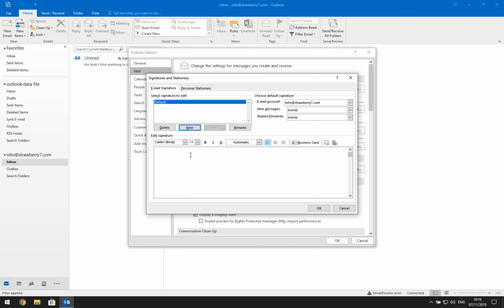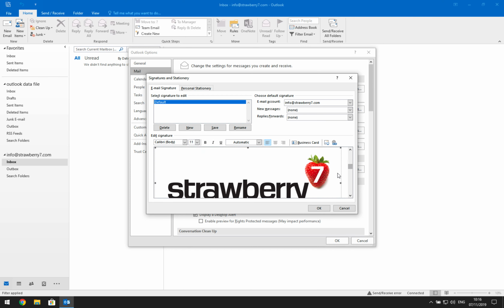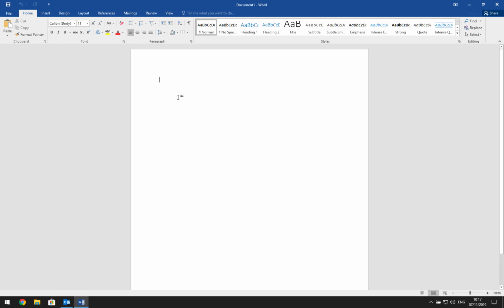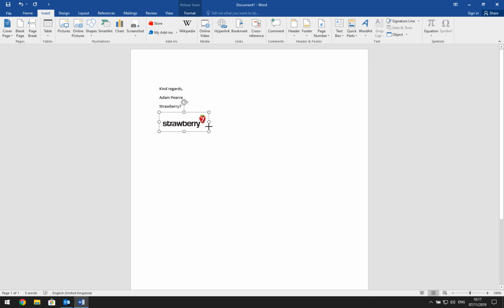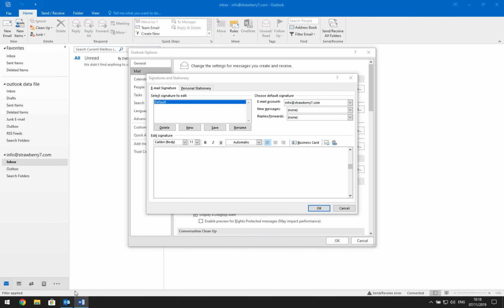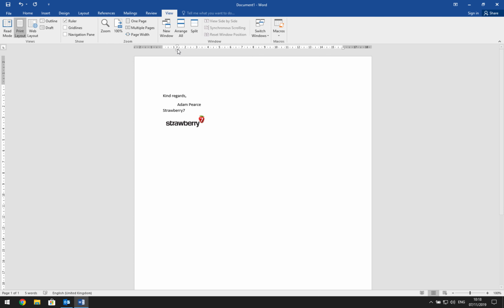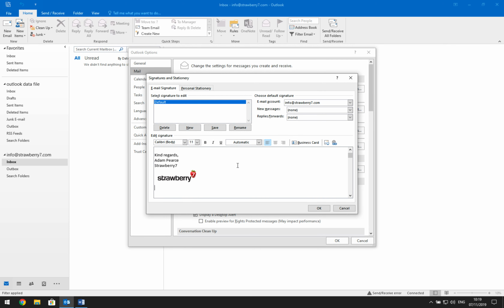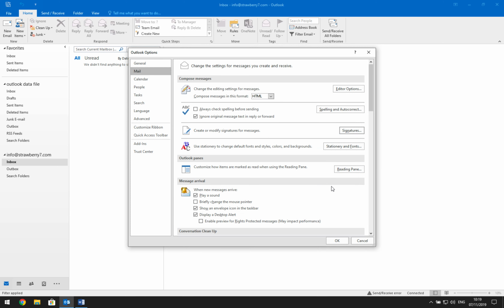Outlook - Add Signature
In this video, we show you how to add a signature to Outlook. It is best to create your signature in Word and then copy and paste it into the signature creator in Outlook.